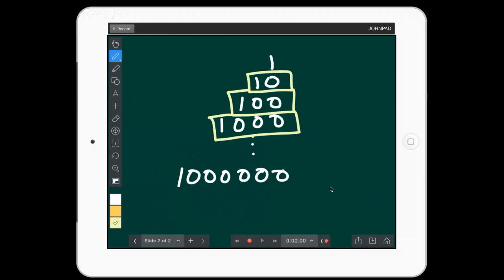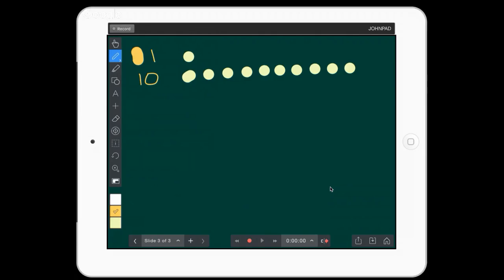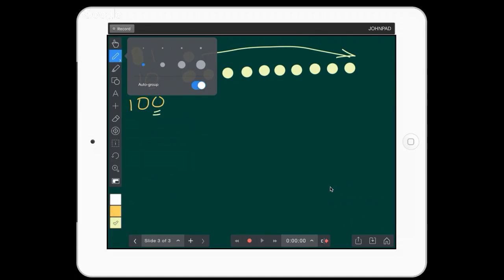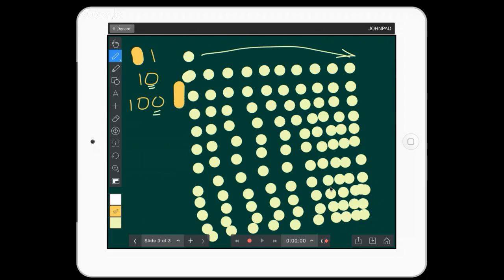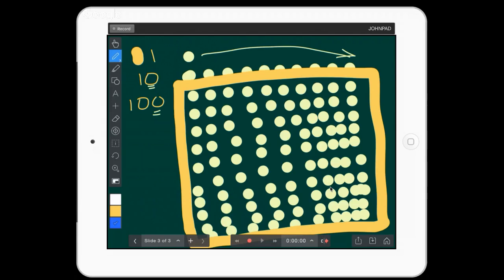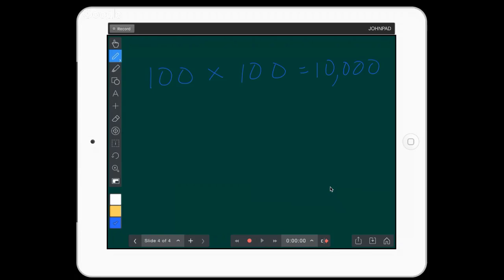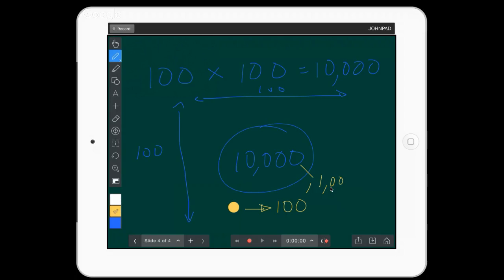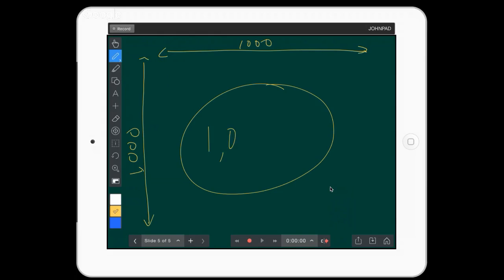Welcome to my Mathematical World 2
How large is one million?